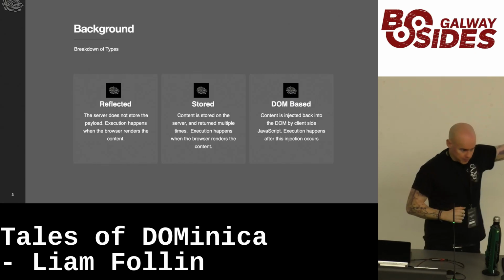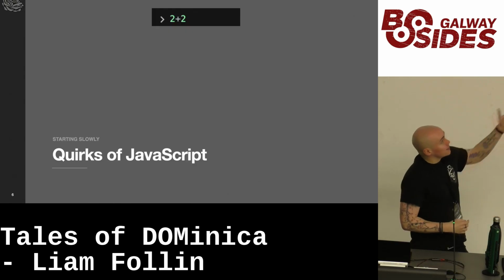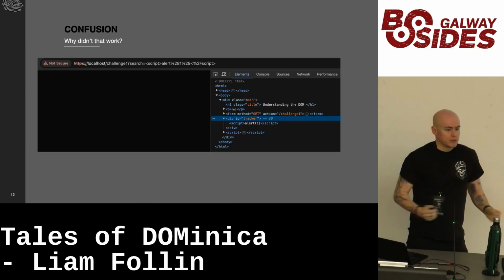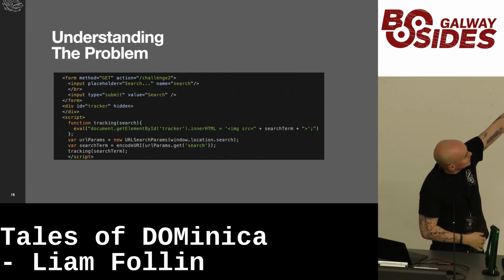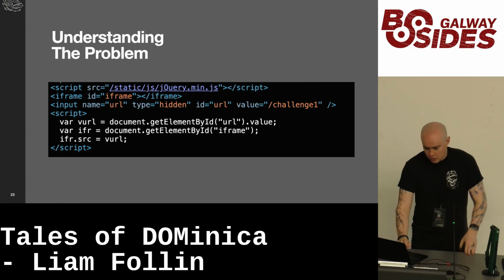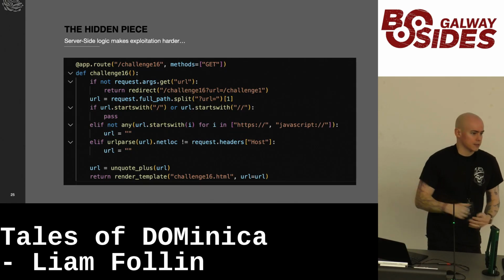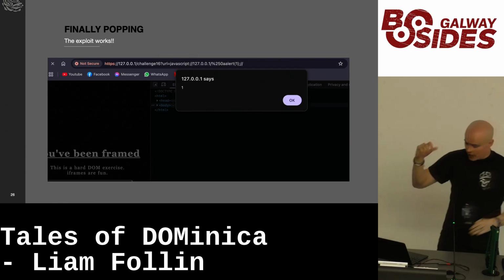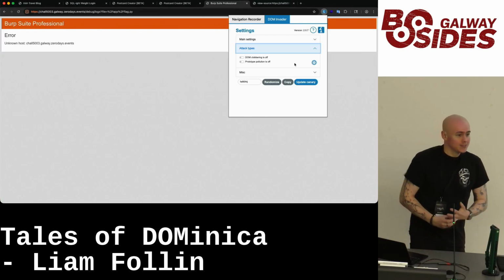Tales of DOMinica - Liam Follin